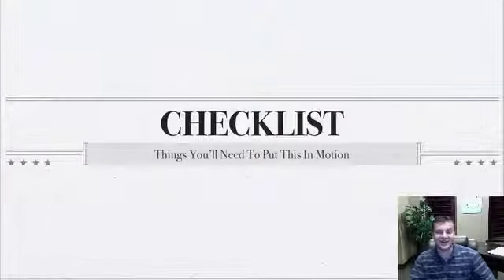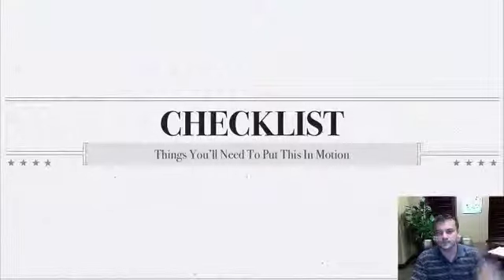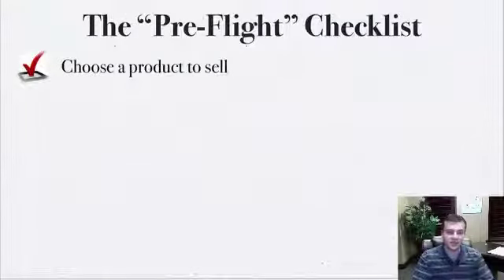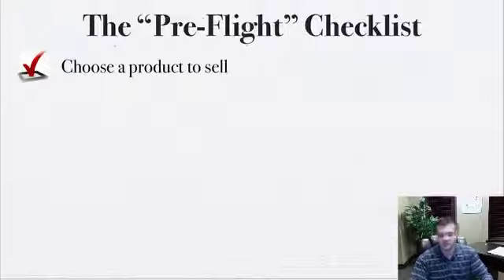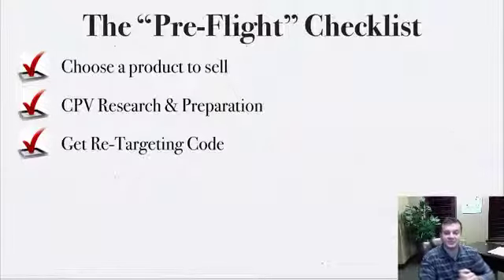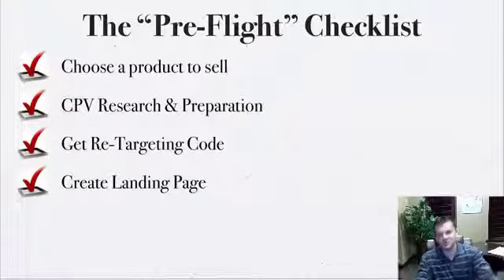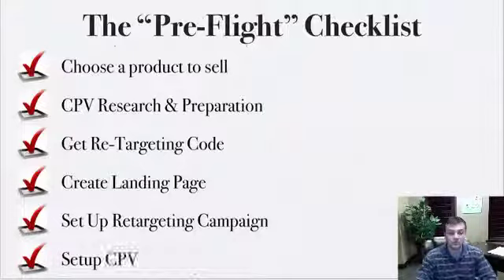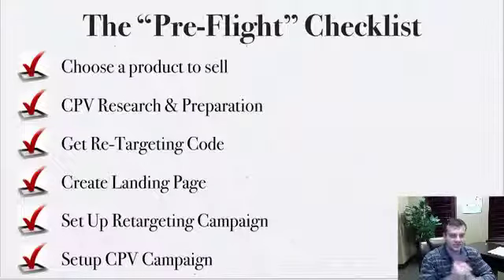Secret CPVR Traffic 2 - Web Traffic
Huge list of AD Networks Traffic Sources. A lot of FREE Website Traffic information and Business oportunity on one Place.